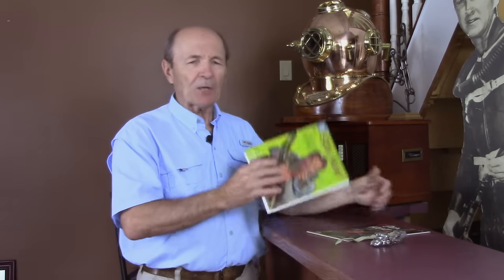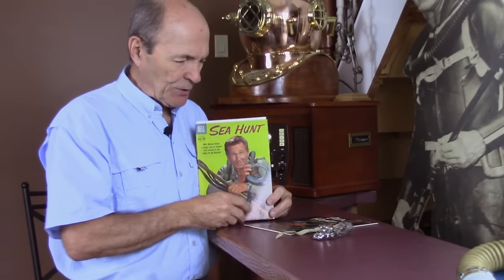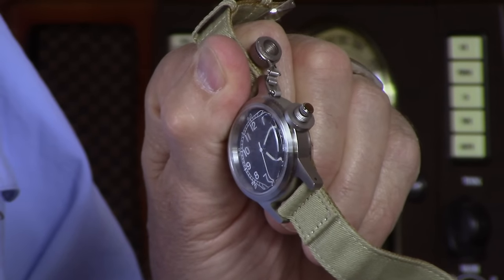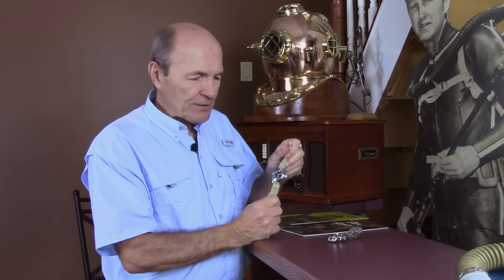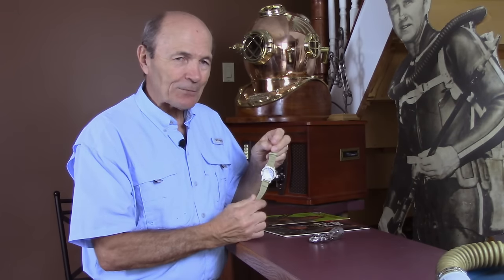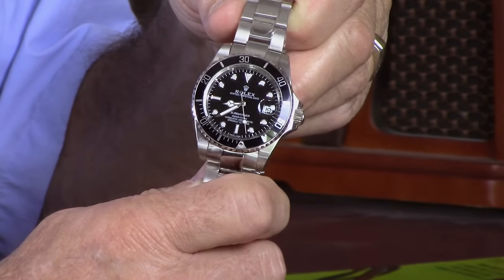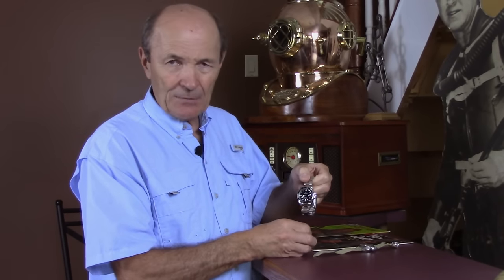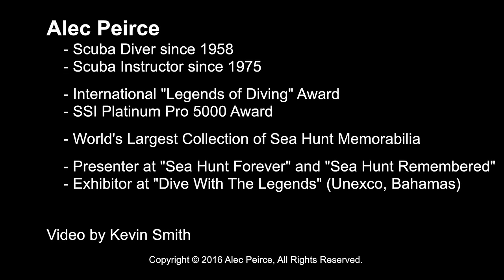Sea Hunt Remembered: Mike's Watches - S01E04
Do you know the two models of watches Mike Nelson wore in the "Sea Hunt" TV series?  Watch to see his work watch and who owns his dress watch today.